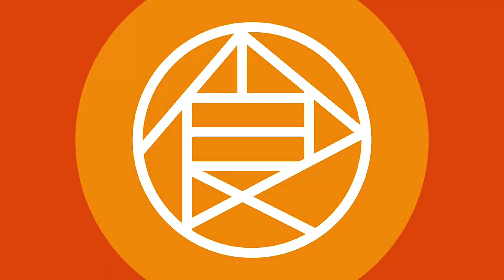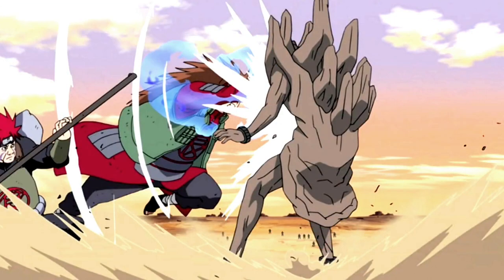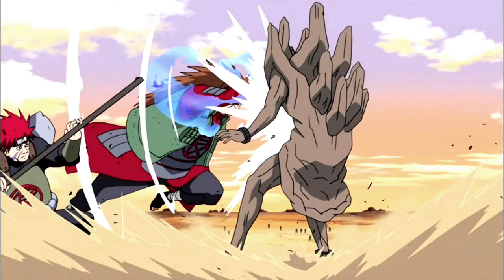Top 5 Clan powerfull Weapons in naruto || Part 1 😊 || தமிழ்